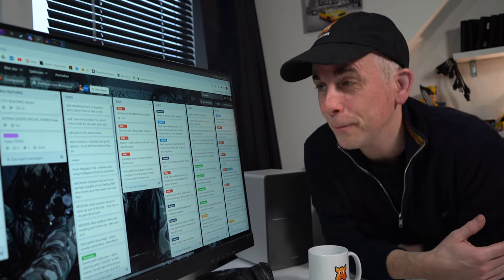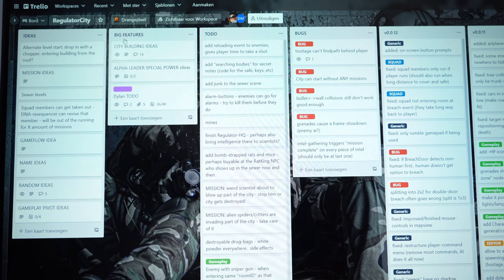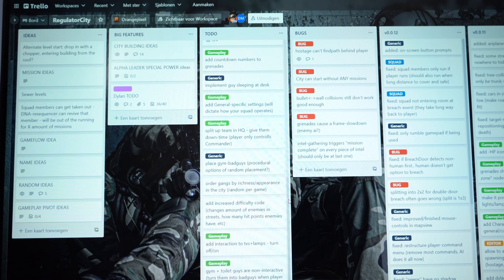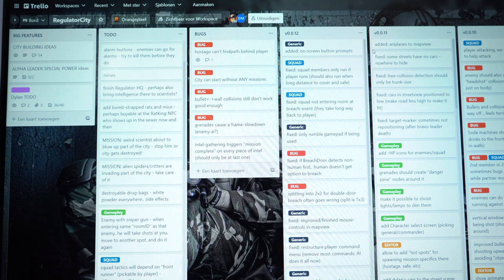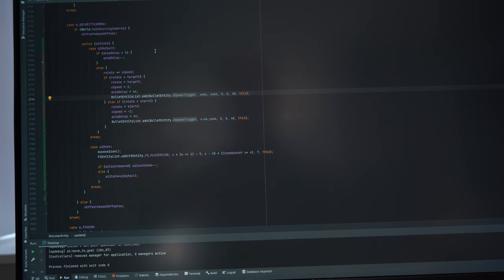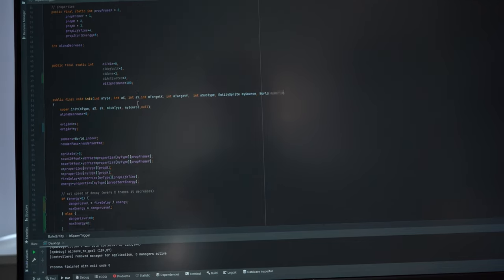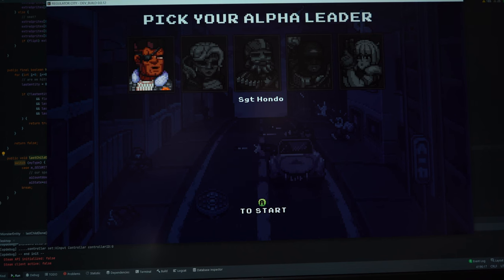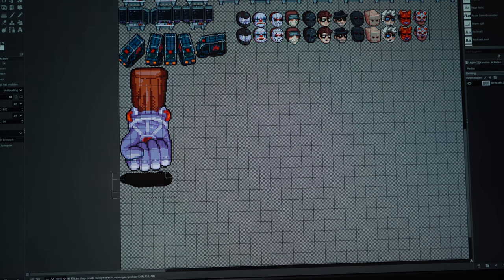How to handle a game development ToDo list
Show and tell on my game development todo list, and a little look inside the game design and code logic behind some of my newly added game features!

support[ at ]orangepixel.net